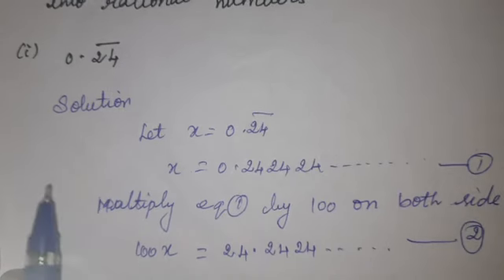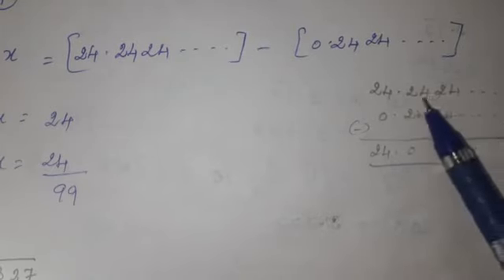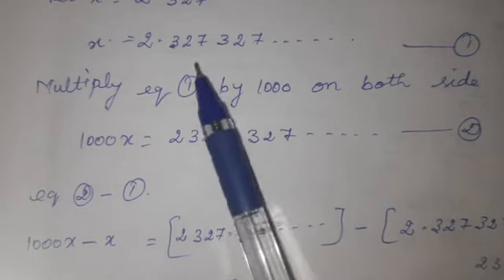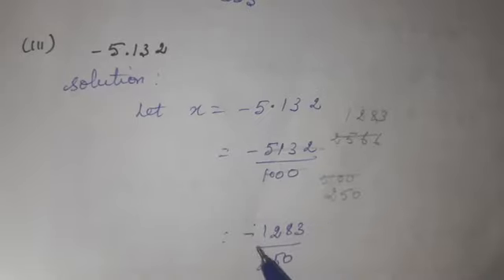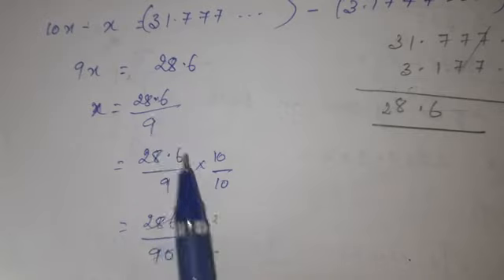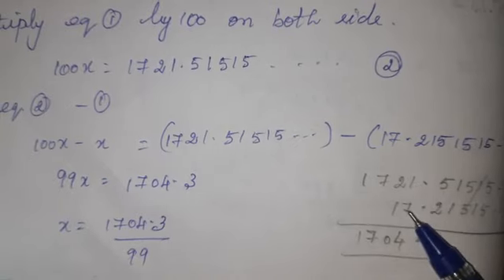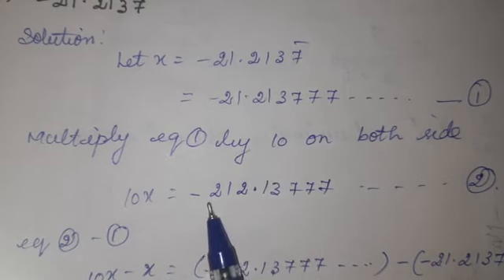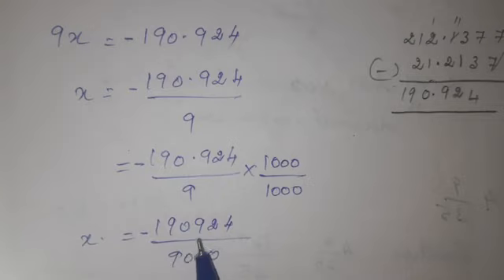IX - MATHS ( EXERCISE - 2.2 )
Ex - 2.2 sums